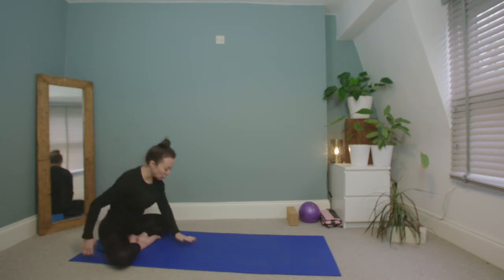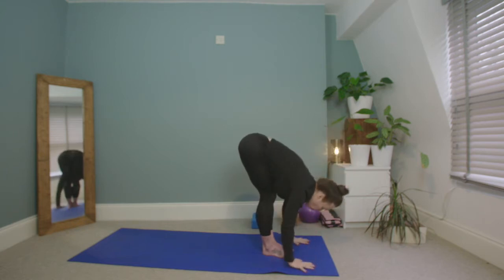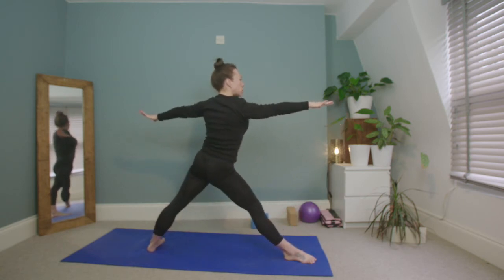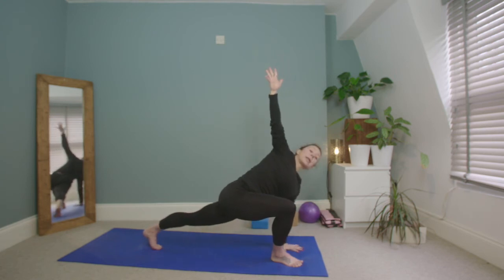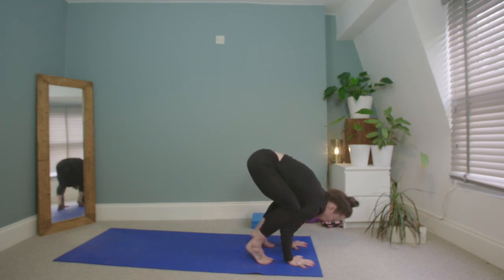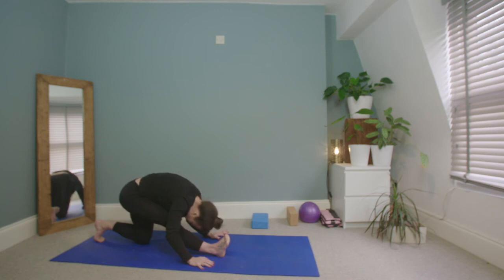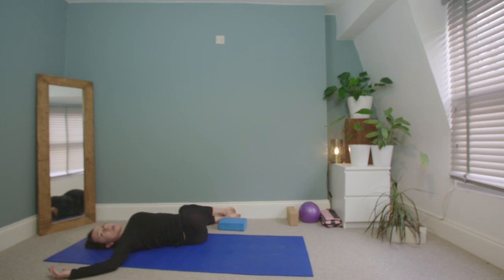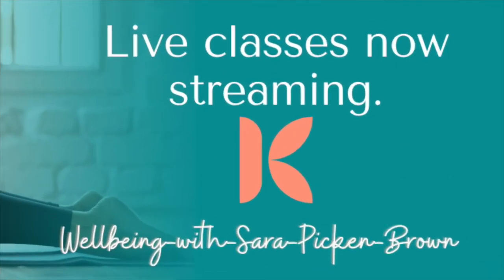Power Yoga | 50min |Getting Centred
'Lets Get Centred', its that time of the year when we can feel a little of kilter. So enjoy this practice and bring balance and grounding back to your being. Join Sara for this grounding, expanding and gentle Power Yoga practice.